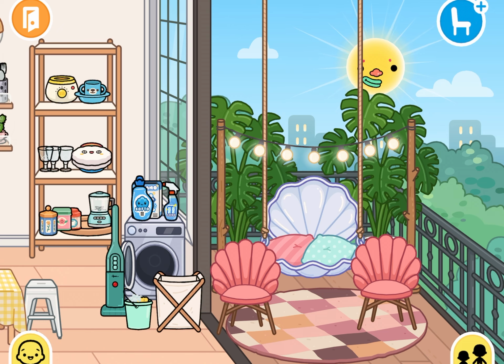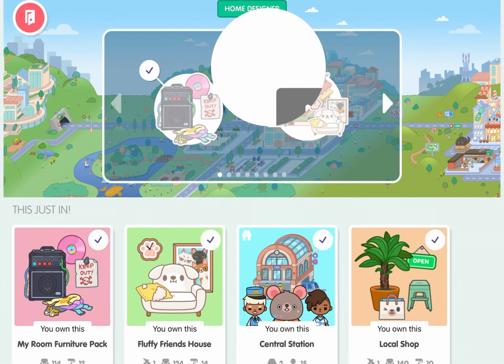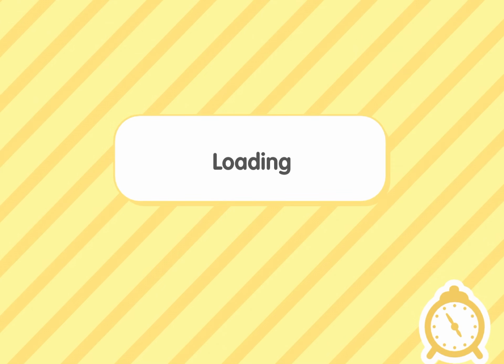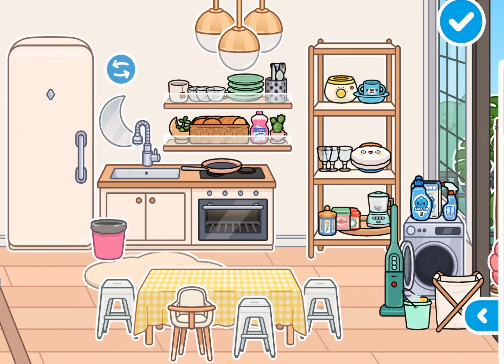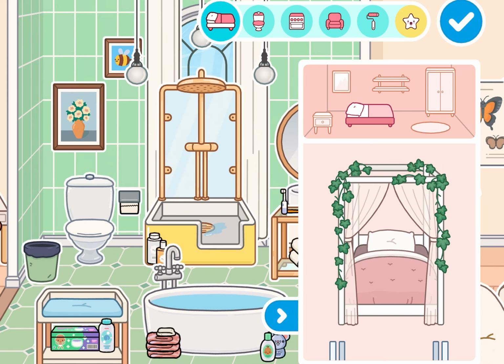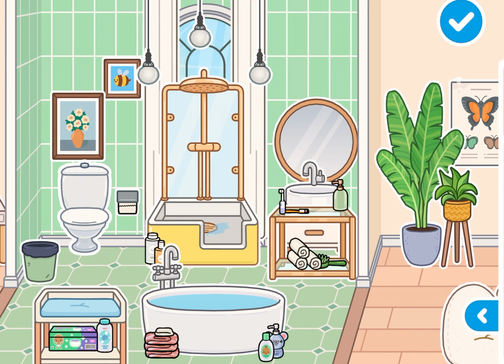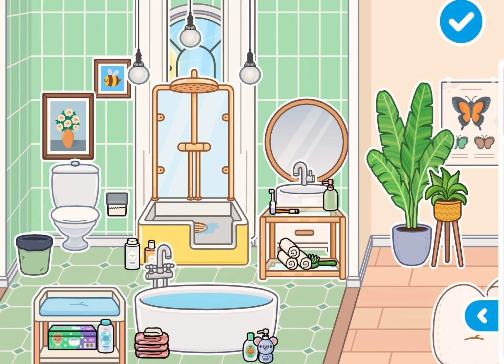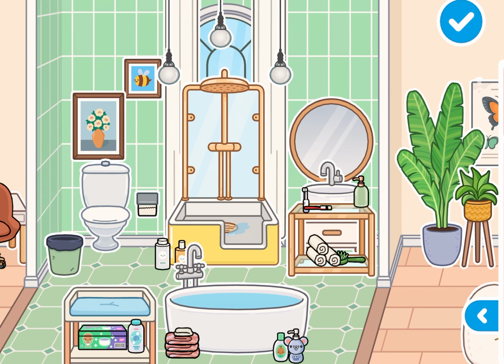Aesthetic Bohemian HOUSE TOUR! (free to use)✨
Hi guys, in this video, I will be showing you an aesthetic house I made, that you can use! You can copy any of this. And you don’t have to give credits. Well, hope you like the house! Bye my beautiful marshmallow bears! 🧸💖✨